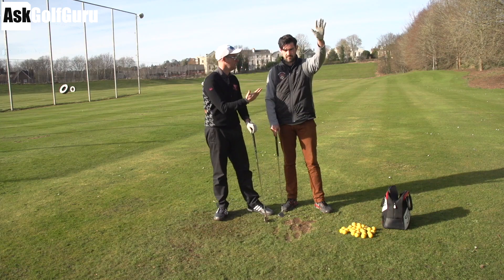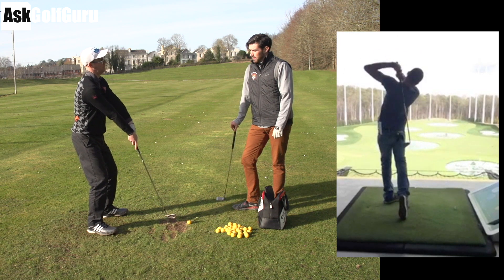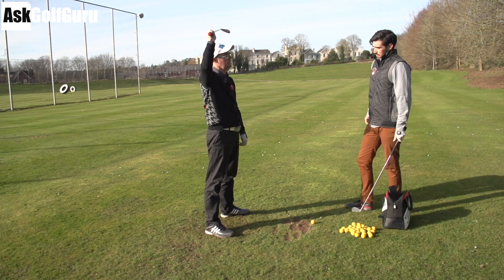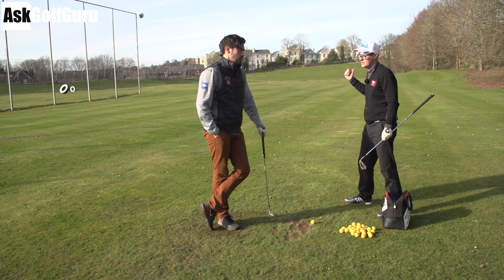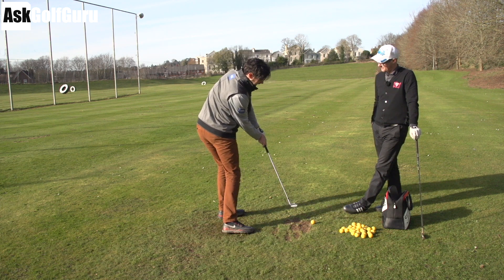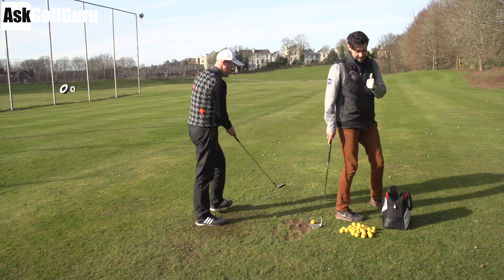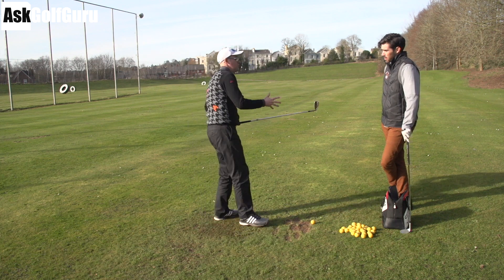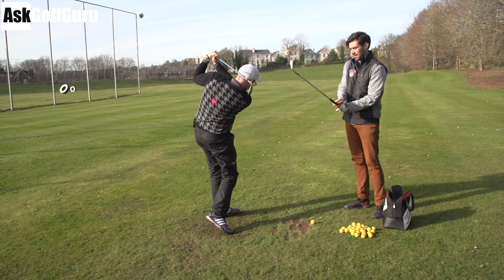How Does Dustin Johnson Make His Golf Swing Work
How Does Dustin Johnson Make His Golf Swing Work. This is another golf lesson video with Mark Crossfield PGA professional and Steve Buzza talking about golf golfers swing that has been sent in via marks golf app. Learn how Dustin Johnson works out how to hit golf shots from his closed or twisted club face backswing position. Play your best golf with simple and easy to follow golf tips and drills from Mark Crossfield.